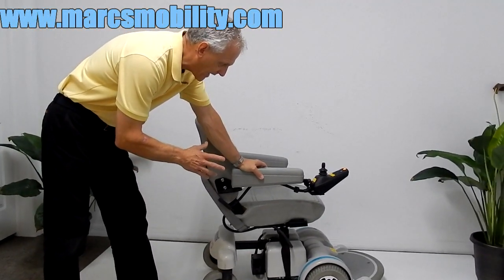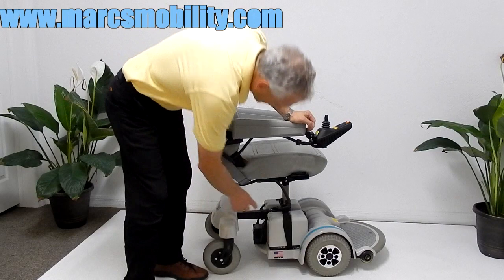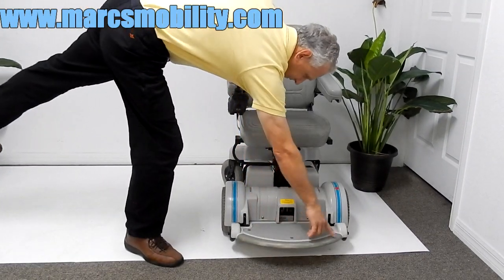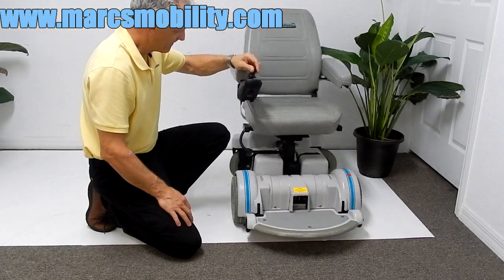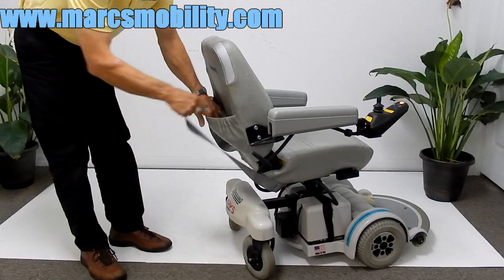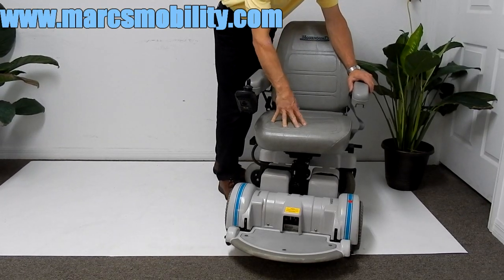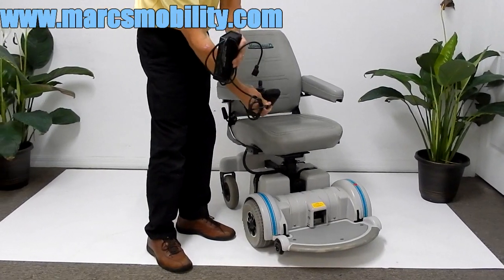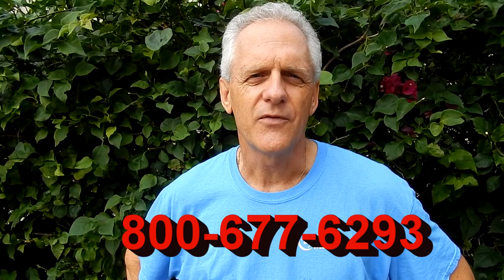Hoveround MPV5 With Seat Lift like new by Marc's Mobility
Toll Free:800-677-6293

Invacare:

Pronto M41, Pronto M51, Pronto M61, Pronto M91, Pronto M71, Ranger 2, Invacare TDX-3, Pronto M94

Quickie:

Quickie 646, Quickie 646 SE, Quickie P220, Quickie P220 SE, Quickie P222, Quickie P222 SE, Quickie Aspire, Quickie Rhapsody, Quickie Freestyle,